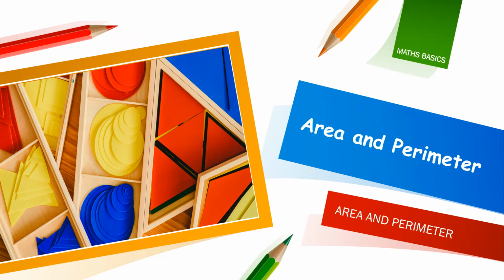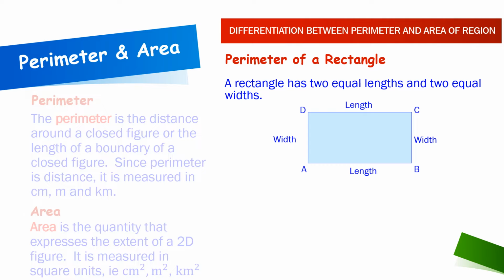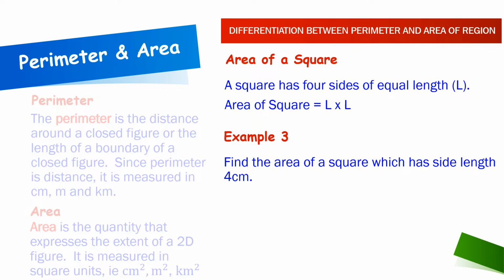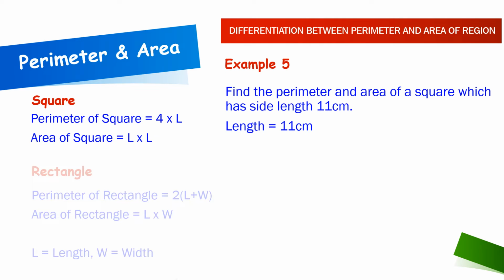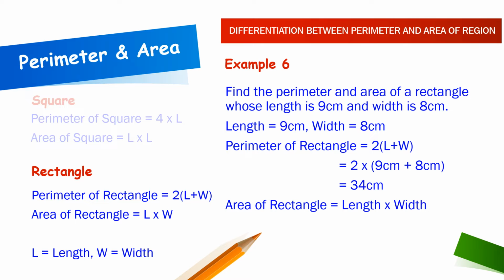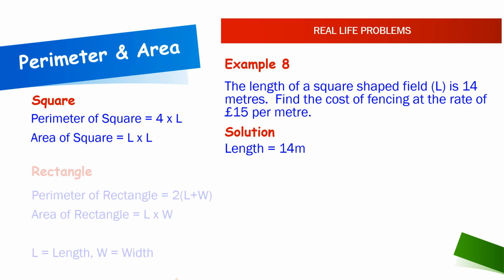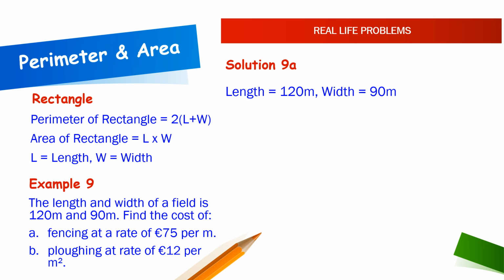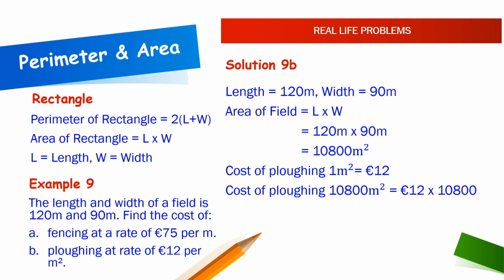Area and Perimeter | Pre-GCSE Maths | Younger Viewers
The objectives for this session are learning how to find the perimeter and area of various geometrical shapes.

Timecodes
0:00 - Intro
0:05 - Objectives
0:13 - Regions, perimeter, area
1:05 - Perimeter of a square and Example 1
2:08 - Perimeter of a rectangle and Example 2
3:44 - Area of a square and Example 3
4:56 - Area of a rectangle and Example 4
6:01 - Summary of formulae
6:11 - Example 5 (area and perimeter of square)
7:29 - Example 6 (area and perimeter of rectangle)
9:00 - Example 7 (real life example relating to area)
10:39 - Example 8 (real life example relating to perimeter)
12:21 - Example 9 (real life example relating to perimeter and area)
15:40 - Recap and Conclusion